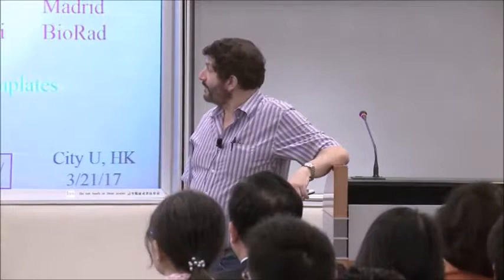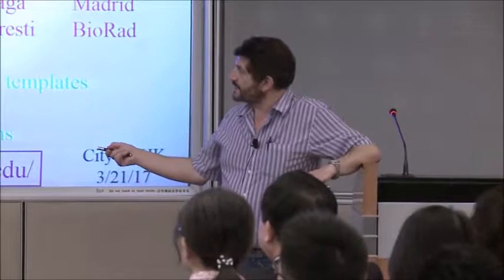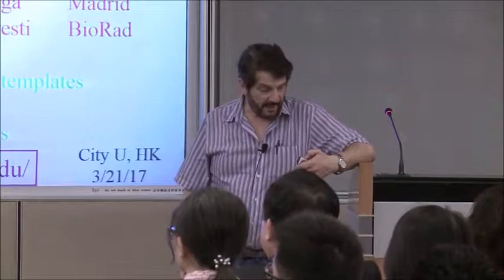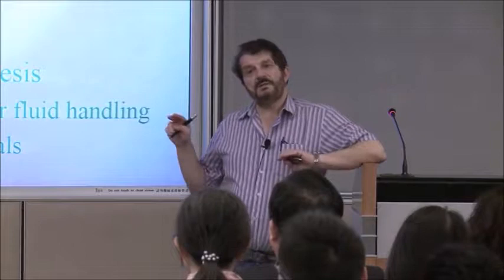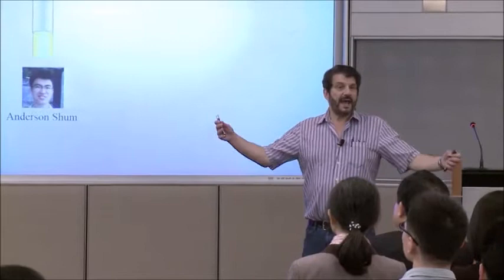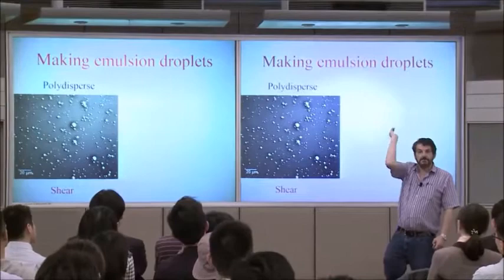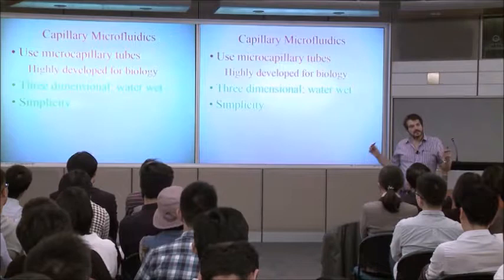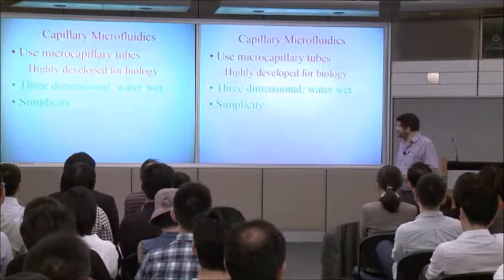Lecture Prof Weitz 1 Making Emulsion Droplets